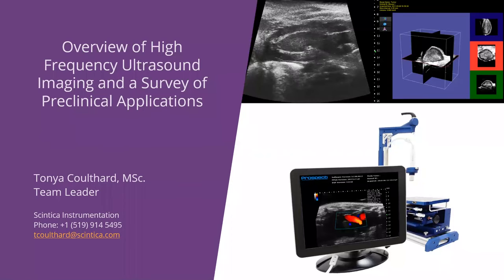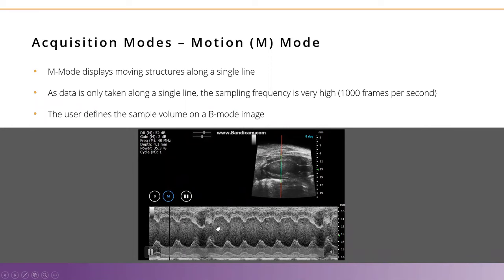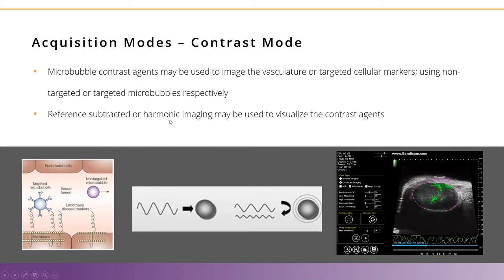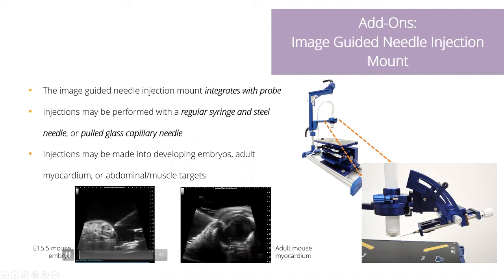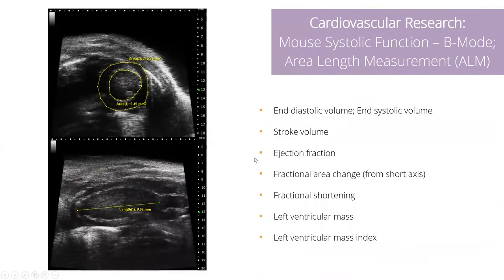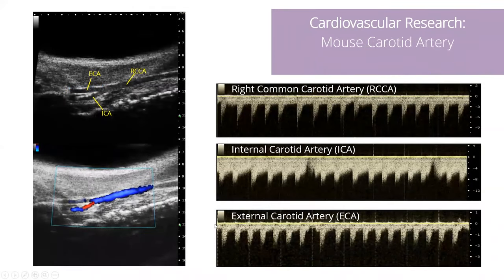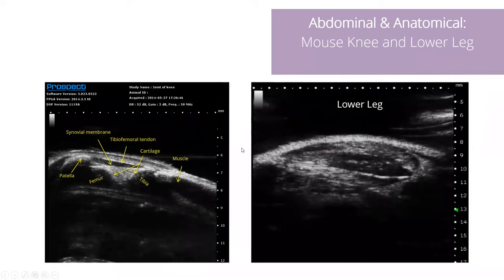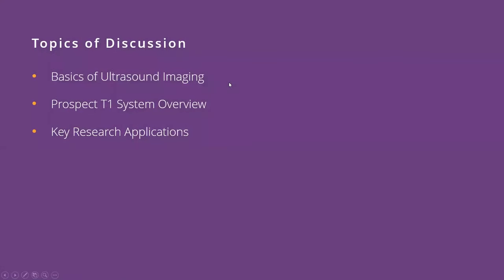How high-frequency ultrasound imaging is supporting preclinical research applications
Ultrasound imaging is a non-invasive imaging technique using sound waves to produce images of a variety of internal structures. Clinically, ultrasound is used routinely as a diagnostic tool in many different areas such as: to visualize and quantify cardiovascular function; to confirm, monitor, and assess pregnancy and fetal development; to detect and assess tumor location and size, etc. Preclinical ultrasound applications are similar, however, the technical requirements are quite demanding given the need to image structures in small laboratory animals such as mice and rats.  Preclinical ultrasound systems require high-frequency sound waves that provide imaging resolutions down to 30µm.

This free webinar hosted by Scintica Instrumentation introduced participants to some of the basic principles of ultrasound imaging.  We provided an overview of imaging modes and measurement techniques which allow users to visualize and measure a number of anatomical targets in 2D and 3D, as well as those modes which allow for the detection and quantification of movement of blood through the heart and surrounding vasculature. More advanced techniques such as contrast imaging, shear wave elastography, image guided injection, and sonoporation will also be touched upon.

Throughout this webinar, examples were provided from the Prospect T1 system manufactured by S-Sharp. This system is the world’s first tablet based compact, high-frequency, ultrasound system specifically designed for preclinical imaging of small animals such as mice and rats. The Prospect T1 is a cost-effective alternative to other high-frequency ultrasound systems on the market, providing individual researchers the ability to acquire high resolution images within their own labs rather than having to rely on an institution’s core imaging facility.

Topics discussed in this webinar included:

Basics of ultrasound imaging
Overview of the Prospect T1 system
Key research applications
Cardiovascular Research
Cancer Biology
Abdominal & Anatomical Imaging
Developmental Biology
Ophthalmology
Other Animal Models